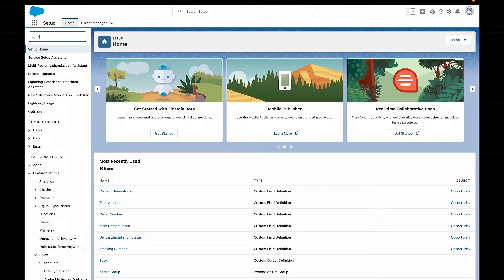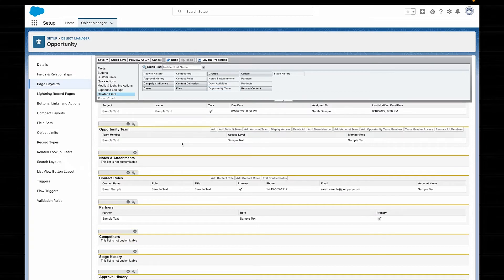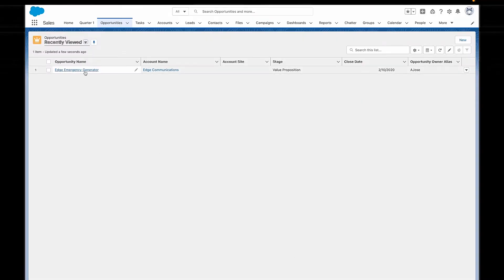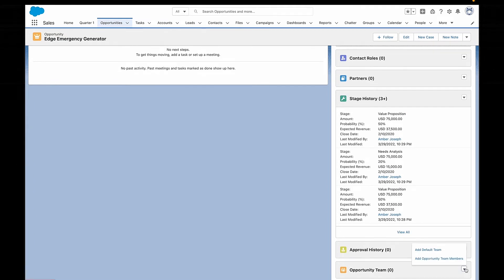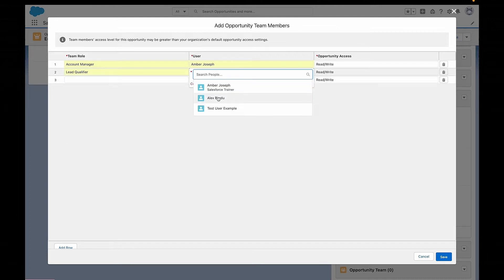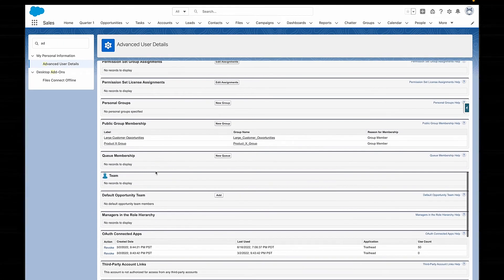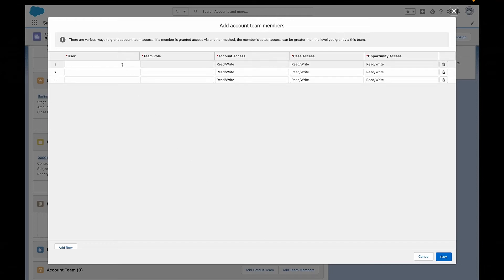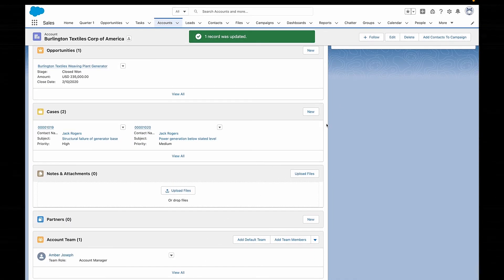Opportunity & Account Teams in Salesforce (9/12)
In today's video, we'll take a look at Opportunity and Account Teams!

We'll cover exactly what Opportunity and Account Teams are, why they're useful (or not), and how you can set them up in Salesforce. We'll also take a look at Opportunity and Account Team Roles, and ways you can help your Users to take ownership of the teams themselves.